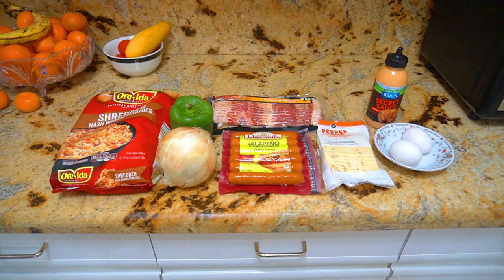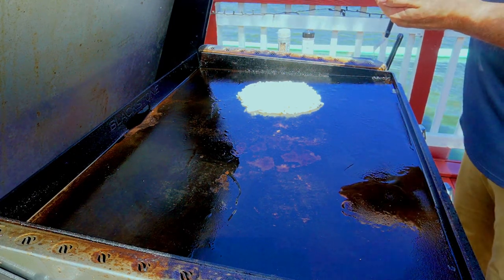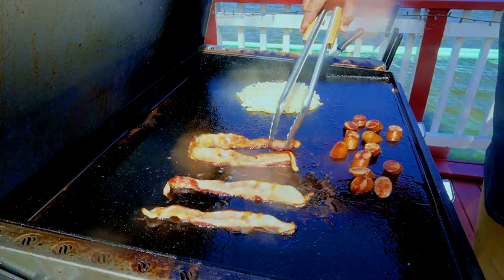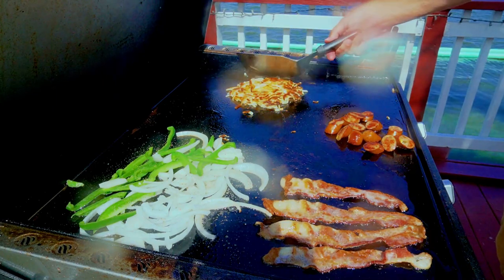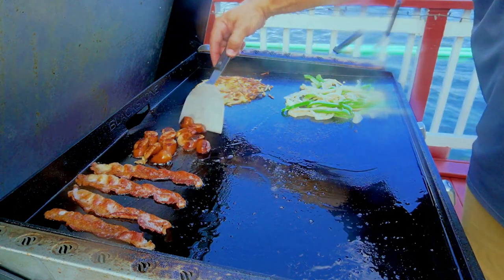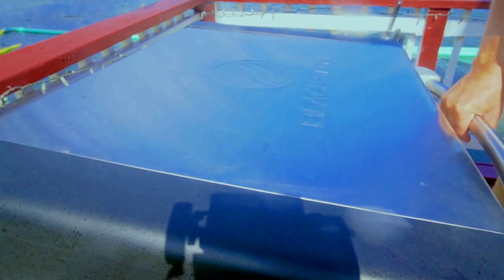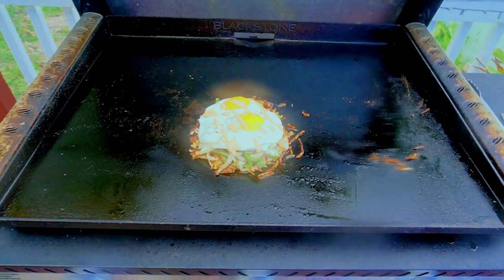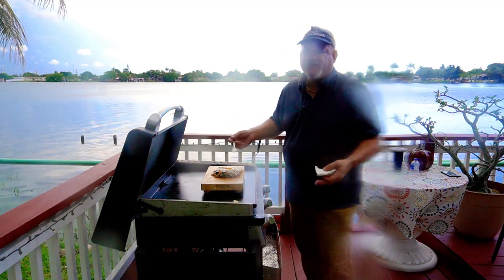Easy "Skillet" Breakfast on the Blackstone Griddle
I went to a restaurant recently and they had a hangover skillet. It was a great idea with the ingredients but really bad execution. I knew I could make better so I did. Without an actual skillet lol...

Some of the products that I use:

Blackstone 1901 (I call it the Cadillac of Blackstones)

Stainless Steel Small Metal Spatulas 2 (they work great)

HULISEN Stainless Steel Burger Press

Large 16" Stainless Steel Pizza Peel

What I use for my SPG (Salt, Pepper, Garlic)

If you would like to send me something, please send it to:
Big Cat 305
14001 NW 84th Ct, Ste.3402

Inkbird Digital Food Thermometer

Grills:
Blackstone 22” Tabletop
Chargriller Akorn Jr

Grill Accessories:
Blackstone 17-22” Stand
Blackstone Signature Griddle Accessories, Restaurant Grade, 2 Spatulas, 1 Chopper Scraper, 2 Bottles,

Cooking accessories:
Cuisinart CGR-400, Size: 4 inch, 6 inch and 8 inch, Ultimate Griddle Ring Set, 4-Piece
Large Cheese Melting Dome and Bonus Spatula
TableCraft 32405 Bamboo Handle Wok Spatula, 14.5-Inch
Nubee Temperature Gun Non-contact Infrared Thermometer MAX Display & EMS Adjustable
ThermoPro TP03A Digital Instant Read Meat Thermometer Kitchen Cooking Food Candy Thermometer for Oil Deep Fry BBQ Grill Smoker Thermometer
ThermoPro TP20 Wireless Remote Digital Cooking Food Meat Thermometer with Dual Probe for Smoker Grill BBQ Thermometer
Lodge Silicone Hot Handle Holder - Red Heat Protecting Silicone Handle for Lodge Cast Iron Skillets with Keyhole Handle
Lodge Seasoned Cast Iron Skillet w/Tempered Glass Lid (12 Inch) - Medium Cast Iron Frying Pan With Lid Set
Cast Iron Dual Handle Pan, 12 inch
Artisan Griller BBQ Heat Resistant Insulated Smoker, Grilling, Oven, Homebrew and Cooking Gloves. Great for Kitchen/Barbecue/Frying Turkeys -1 Pair (13 Inch) Size 10/XL
BBQube Heat Deflector/Drip pan for Akorn Kamado Jr. Charcoal Grill
Premium Electric Stainless Steel Salt and Pepper Grinder Set, Battery Operated Pepper Mill Shaker with Adjustable Coarseness & LED Light & Bottom Cap, Collapsible Funnel Include
Rubbermaid Party Platter, 4 Piece Value Pack, Clear/Red
Cuisinart AMB-14PP Chef's Classic Nonstick Bakeware 14-Inch Pizza Pan, Silver

Rubs, Spices and Marinades:
Iberia Mojo Criollo, 128 fl. oz, 1 gallon Spanish Marinade Perfect for Marinating Chicken, Beef & Pork, Made with Real Orange Juice
Badia Seasoning Complete, 28 oz

Media
Zhiyun Smooth 4 3-Axis Handheld Gimbal Stabilizer
Camkix Universal 3 in 1 Cell Phone Camera Lens Kit - Fish Eye Lens / 2 in 1 Macro Lens & Wide Angle Lens / Universal Clip (Black)
Comica CVM-VS08 Cardioid Condenser Directional Shotgun Microphone for iOS and Android Smartphone, Full Metal Aluminum Housing with Wind Muff
HPUSN Softbox Lighting Kit Professional Studio Photography Continuous Equipment with 85W 5500K E27 Socket Light and 2 Reflectors 50 x 70 cm and 2 Bulbs for Portrait Product Fashion Photography

Camping Accessories
Odoland Portable LED Camping Lantern with Ceiling Fan - Hurricane Emergency Survival Kit
Coleman Cabin Tent with Instant Setup | Cabin Tent for Camping Sets Up in 60 Seconds
Coleman 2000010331 Tent Rainfly 10X9 Instant 6P
Miscellaneous
Yellow Sail Shade (which is AWESOME)